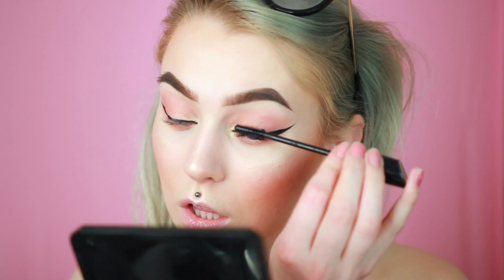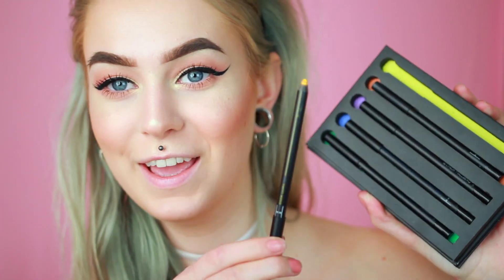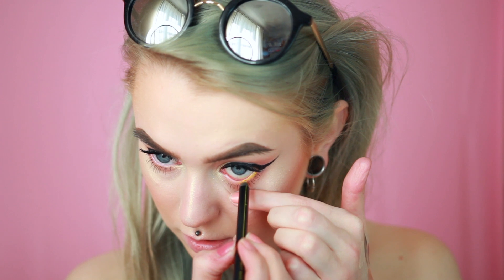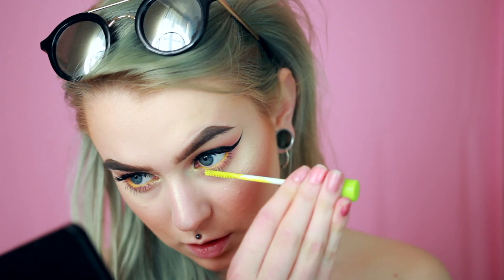Fresh Summer Look without False Lashes | Evelina Forsell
I'm Wearing: *adlinks
Earring & Choker from Wanderdusk

Code: EVELINA15

Code: EVA20

Camera I use: Canon EOS 600D